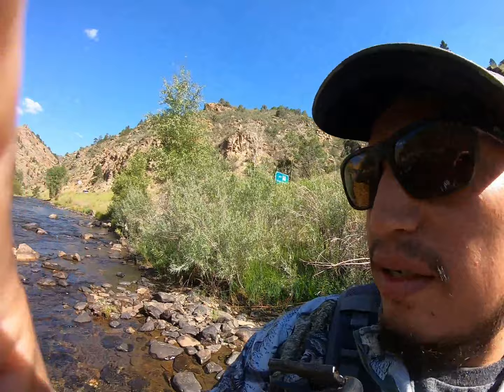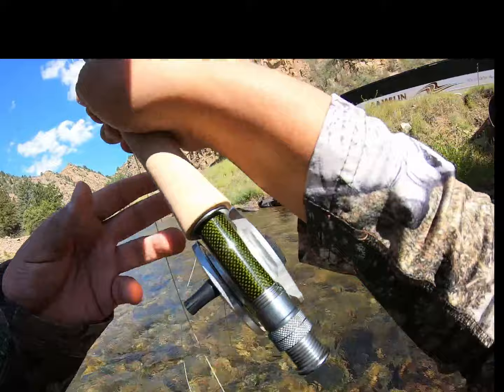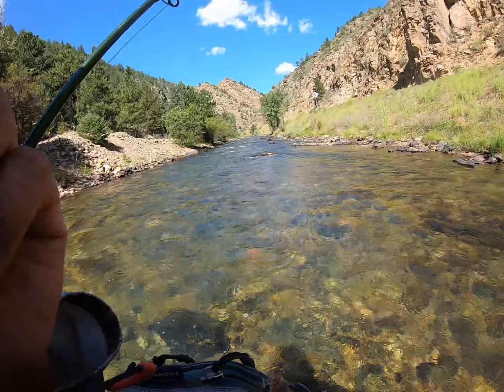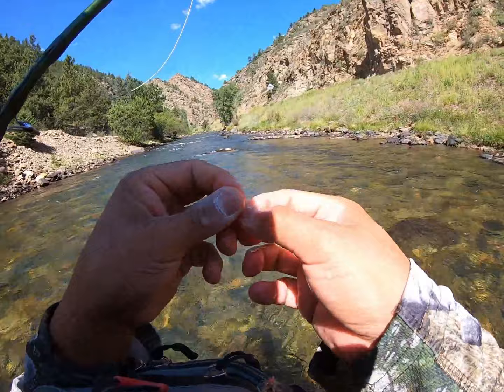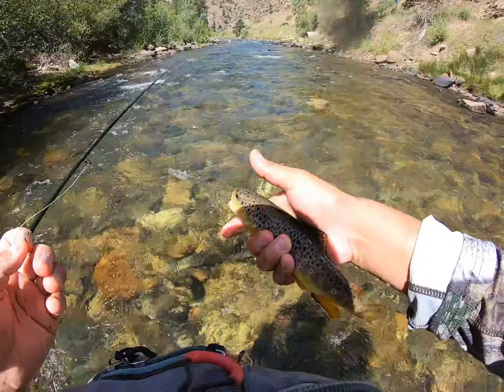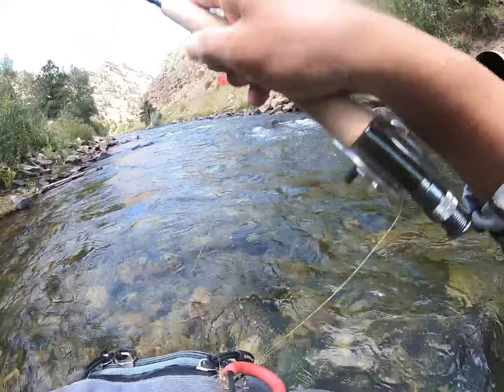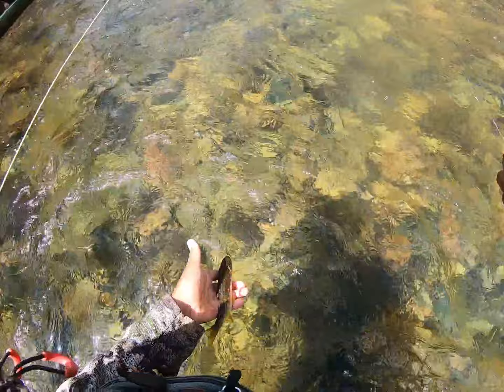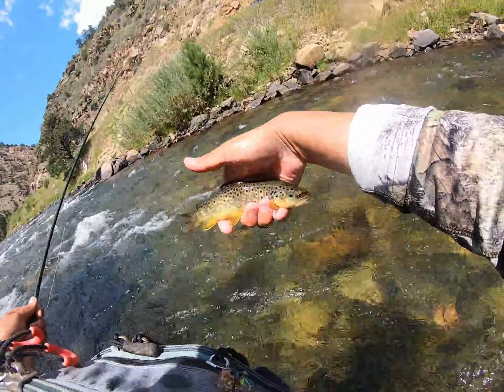Learning to Dry Fly Fish (Vlog)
Dry Fly Fishing creek near Denver, Colorado. Learning to dry Fly Fish late summer 2020.